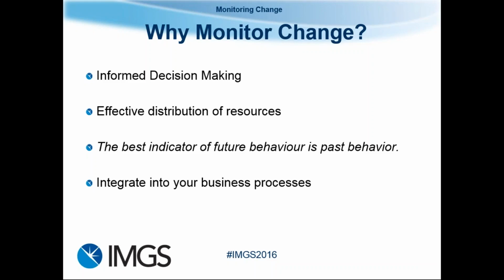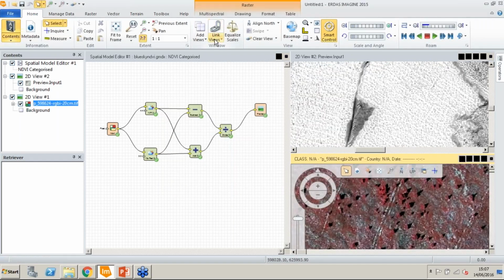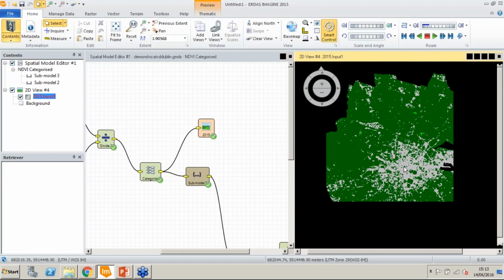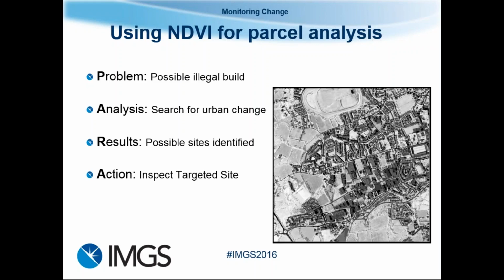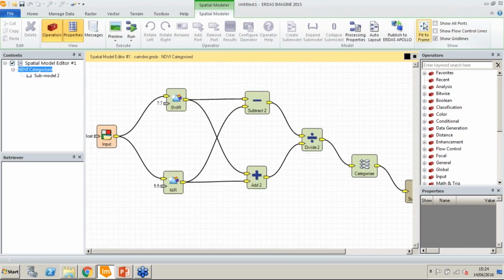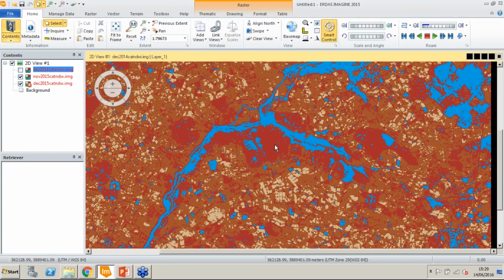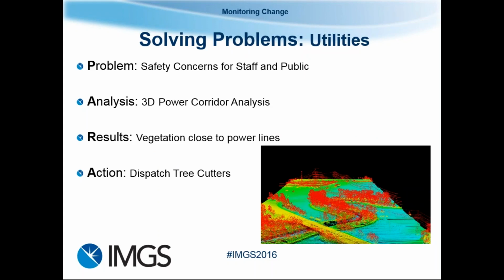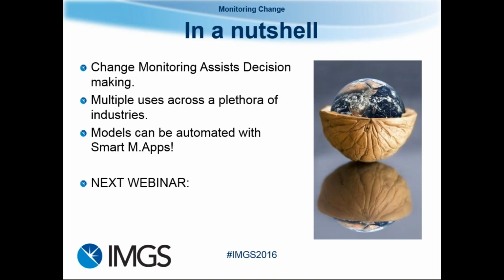Monitoring Change with ERDAS IMAGINE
A webinar on using ERDAS IMAGINE to monitor change in various environments for multiple industries